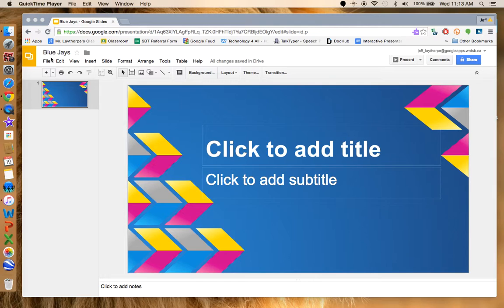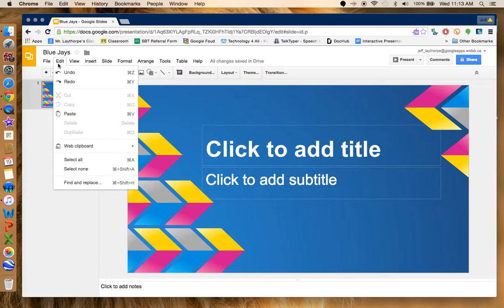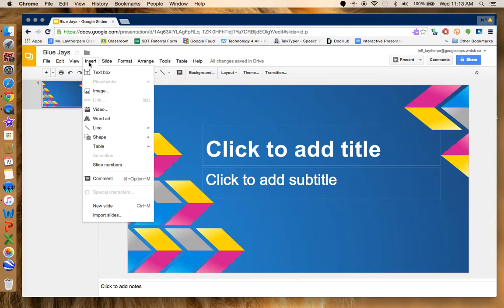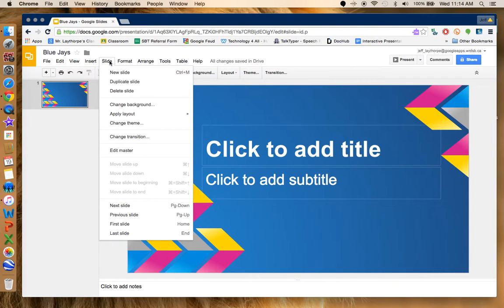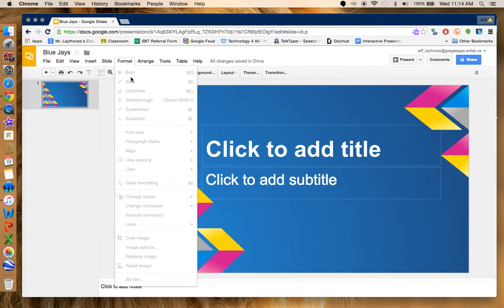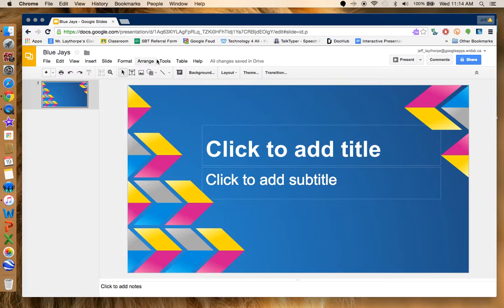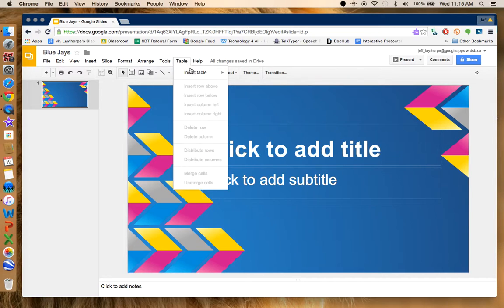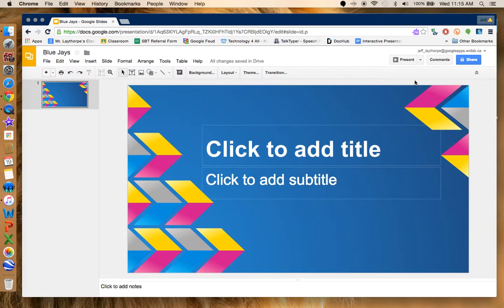Intro to Google slides